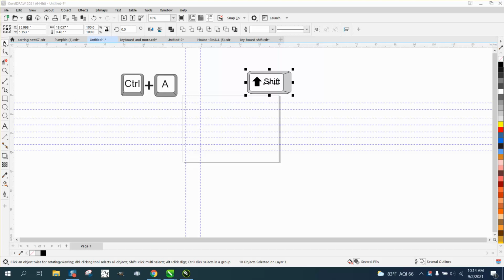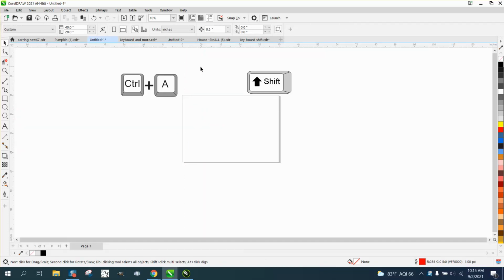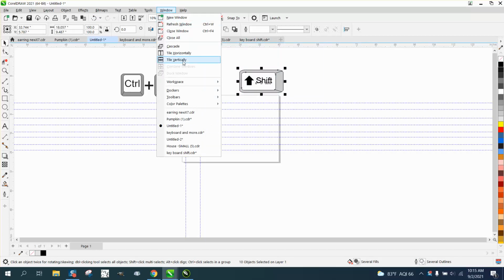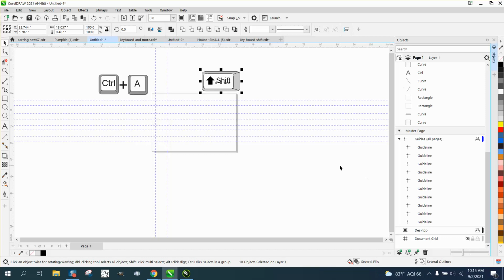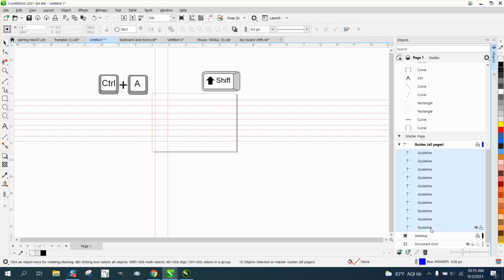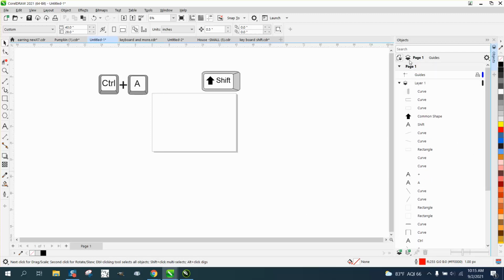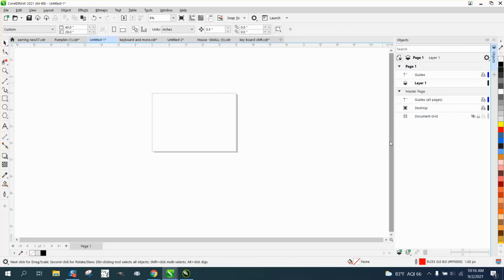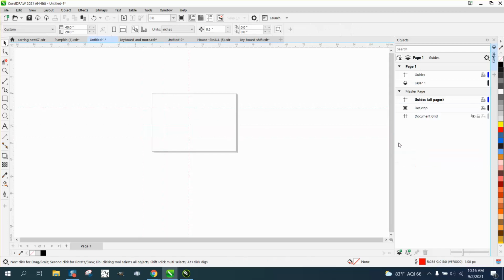Corel Draw Tips & Tricks Remove Indexing or Guide Lines Part 2 Object Docker